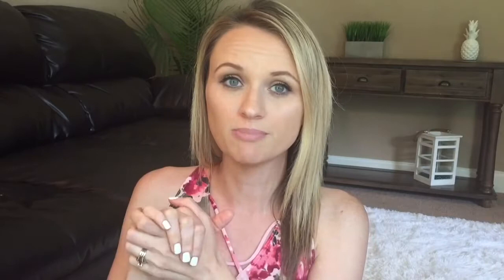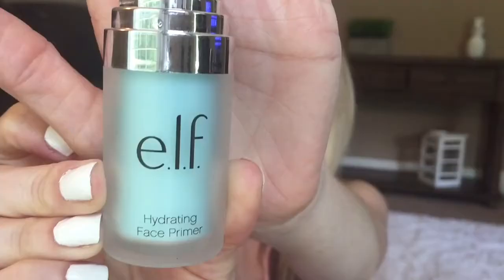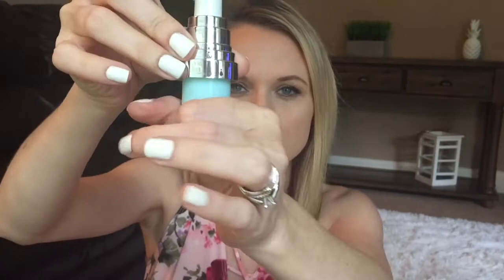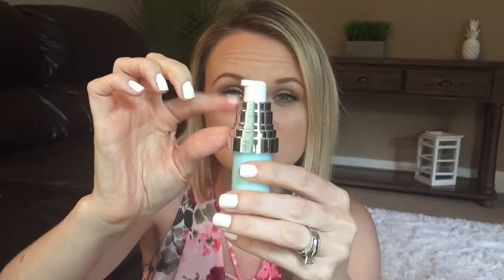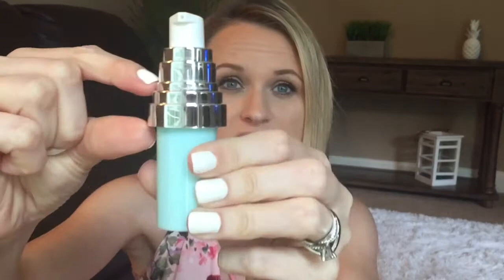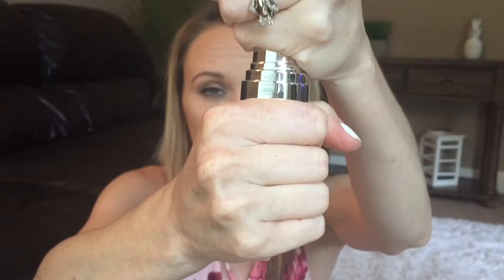E.L.F. Cosmetics Has Played Us ALL | Melissa Freeman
E.L.F. Cosmetics has played us ALL!   TF, E.L.F. ??

I post 3x a week (Monday, Thursday, & Saturday) + bonus videos.

Please leave any comments, questions, or suggestions down below!
I interact with my audience daily ❤️